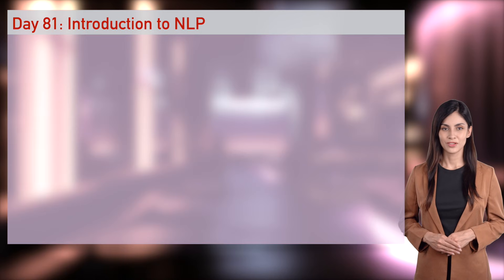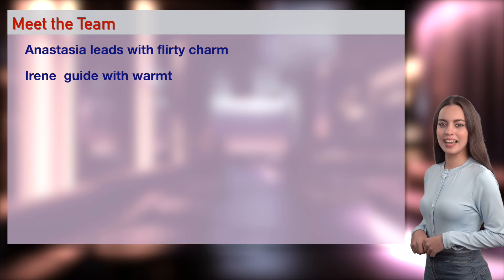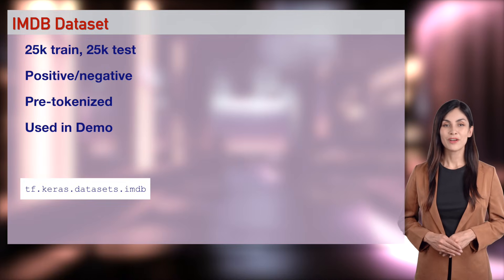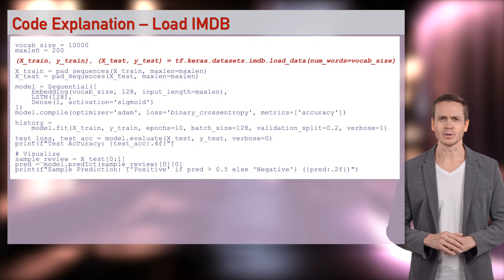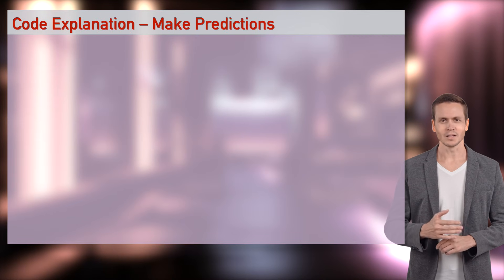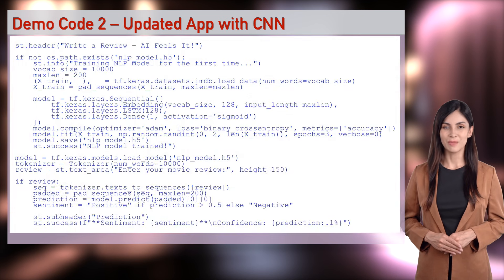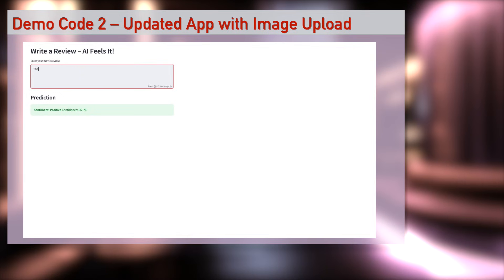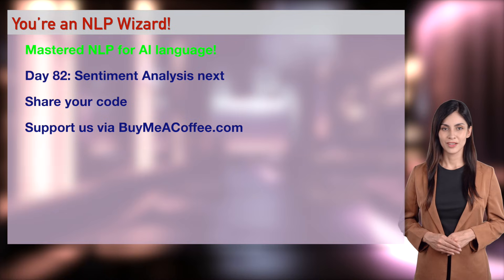Day 81: Introduction to NLP – AI Understands Language!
Kick off with 1970s jazz, coffee, and NLP! Join Anastasia, Sophia, Irene, Ethan, and Olivia as we build a sentiment classifier on IMDB reviews. Anastasia leads two demos, Ethan drops flirty code. Get ready for Day 82: Sentiment Analysis!

Python, Learn Python, Python for AI, AI Coding, Python Tutorial, Coding for Beginners, Scikit-learn, Datasets, AI Programming, Tech Tutorial, Python 3, Coding Journey, VS Code, Beginner Programming, Machine Learning, Data Science, DailyAIWizard, Code the Future

Timestamps:
00:00 NLP
01:30 Why NLP?
02:52 What is NLP?
05:18 Code Explanation & Demo
14:55 Best Practice
15:30 Challenge